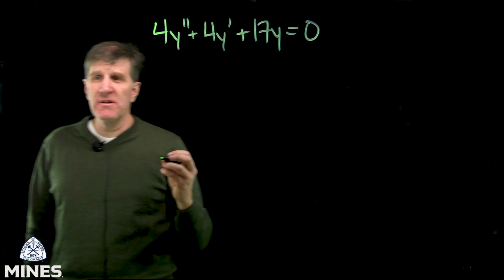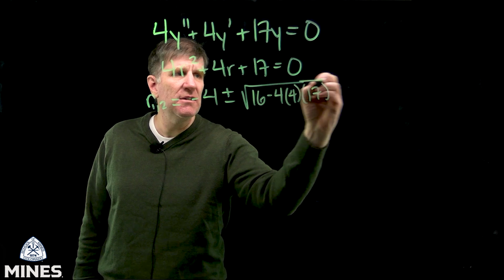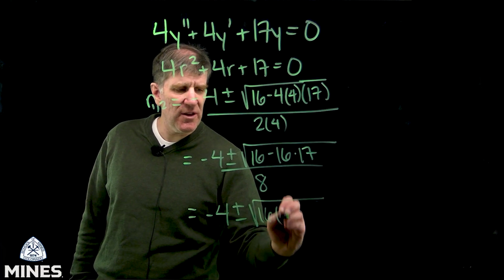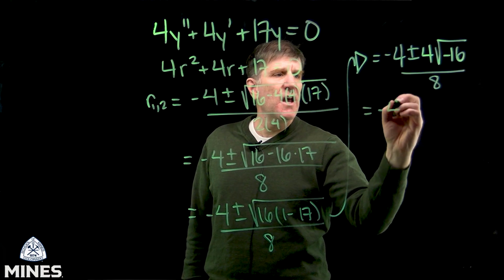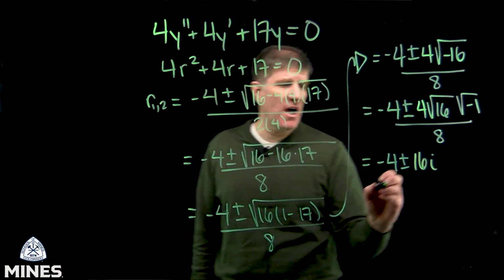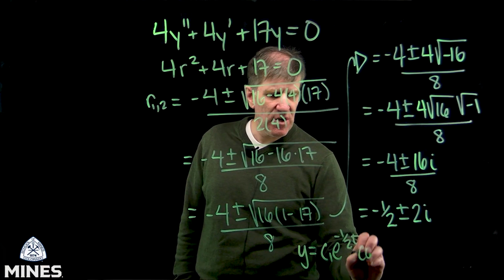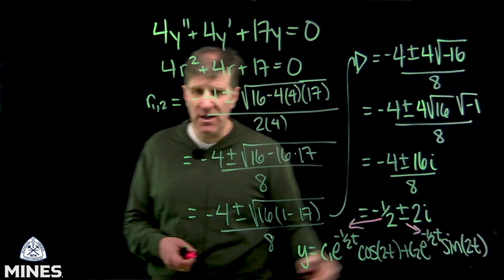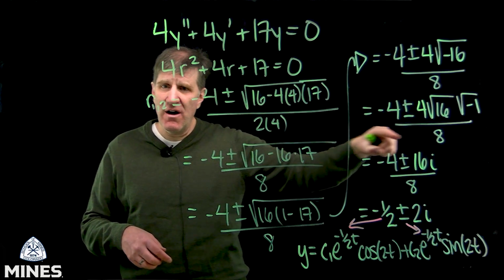MATH225 Characteristic Polynomials Part 3